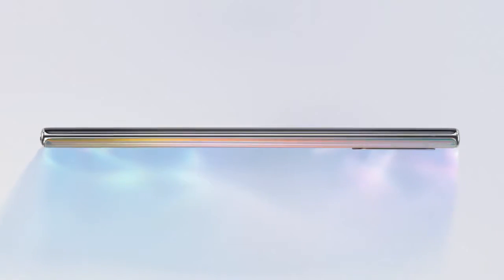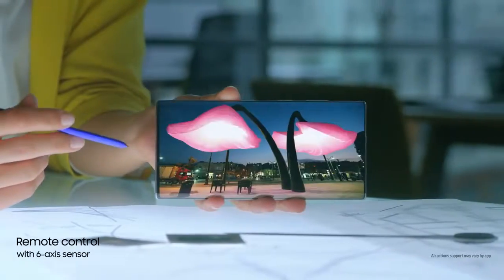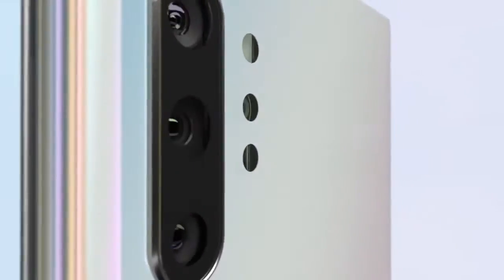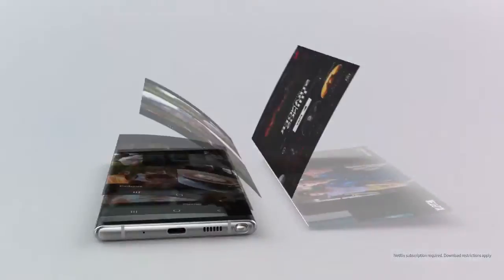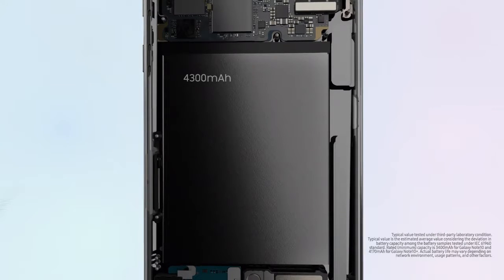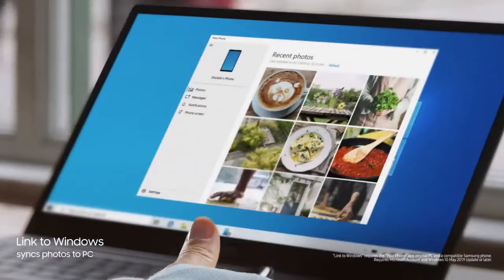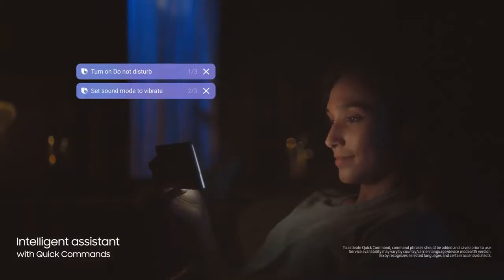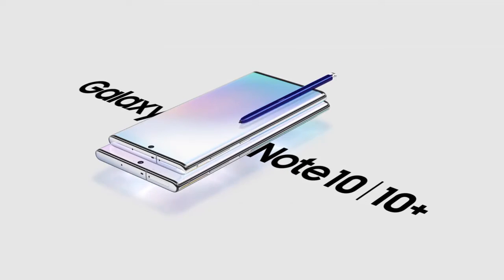Samsung Galaxy Note 10 Series Official Introduction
Galaxy Note 10 Series Official Introduction